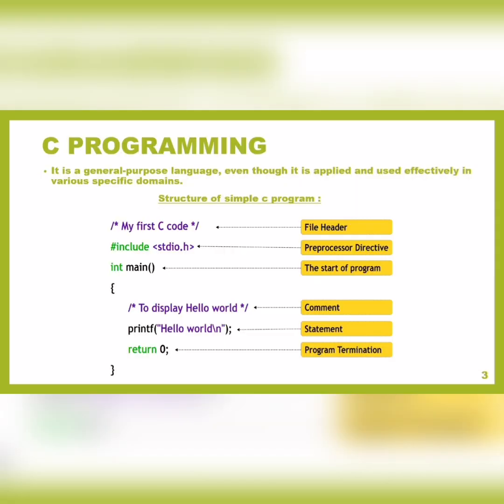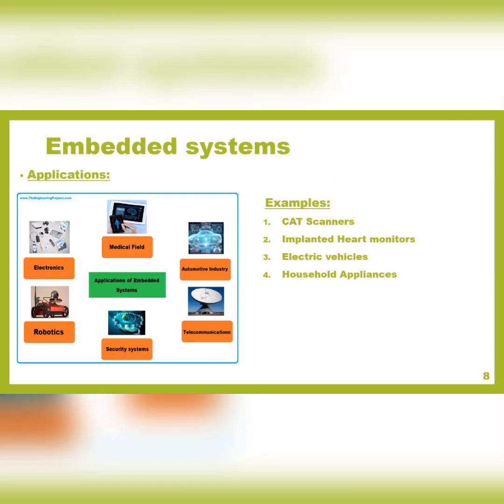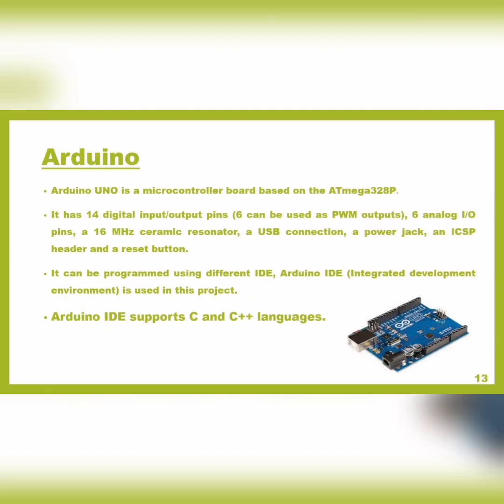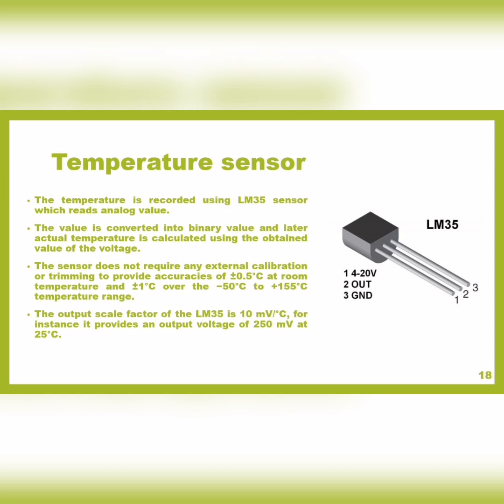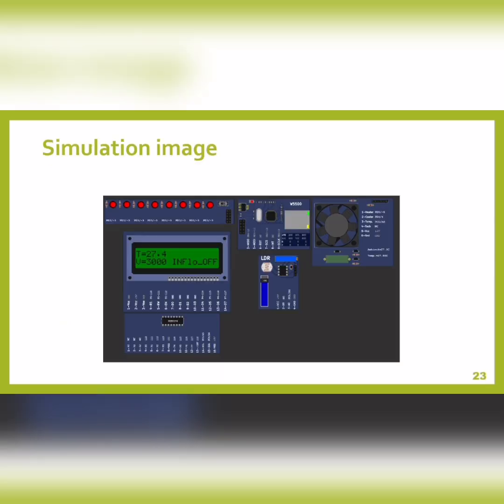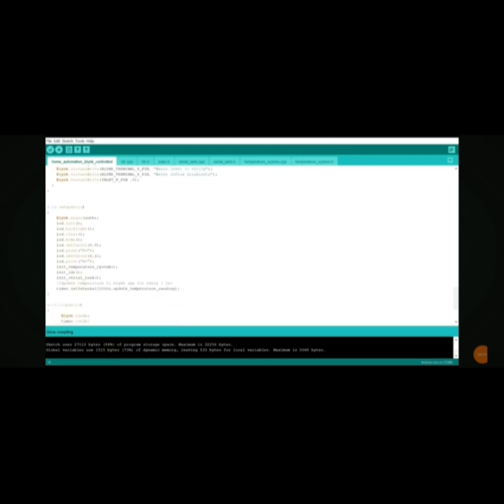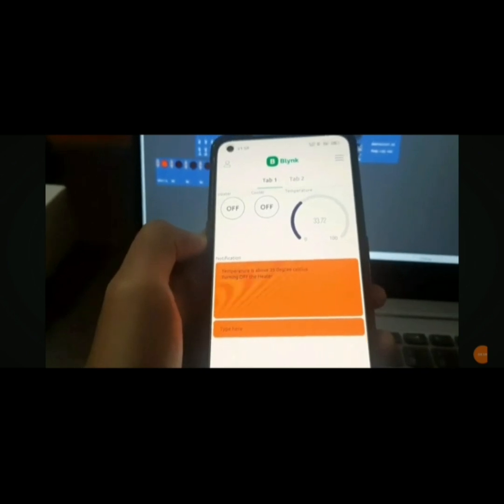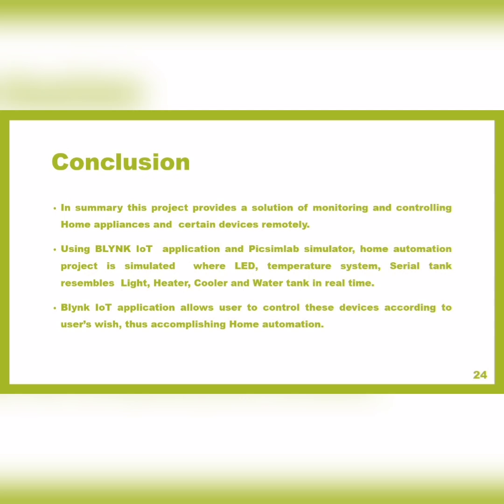Home Automation based on IoT | EMERTXE INFORMATION TECHNOLOGIES